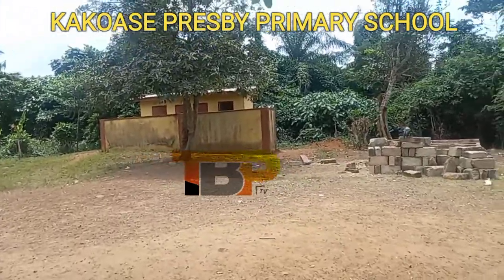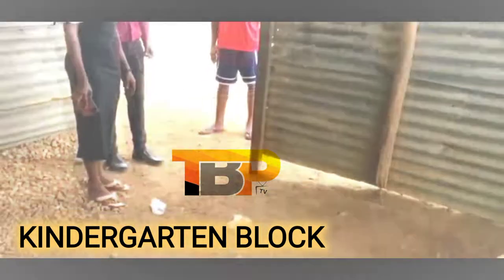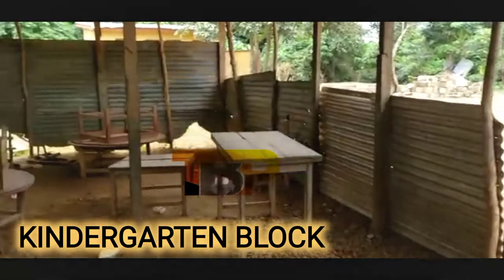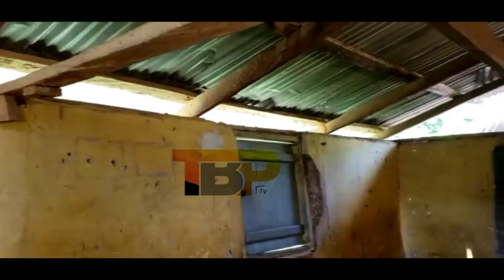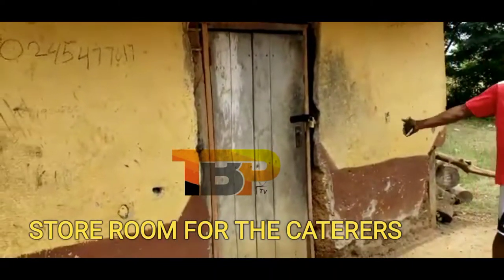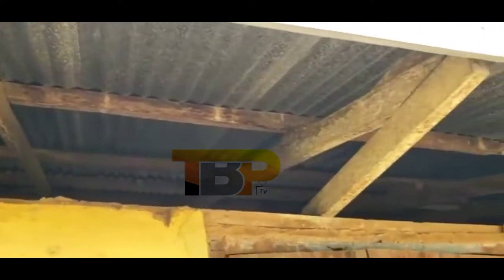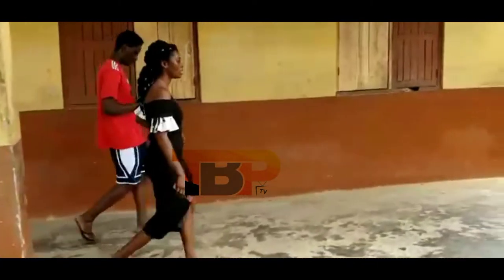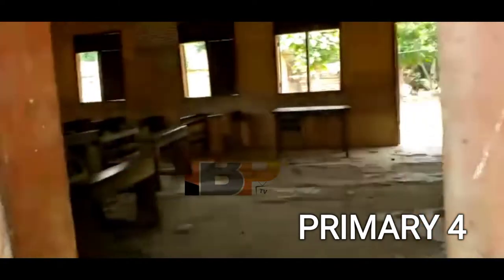THE STATE OF THIS SCHOOL STRUCTURE WILL SHOCK YOU ESPECIALLY THE KINDERGARTEN BLOCK